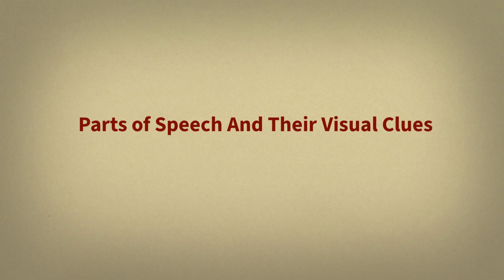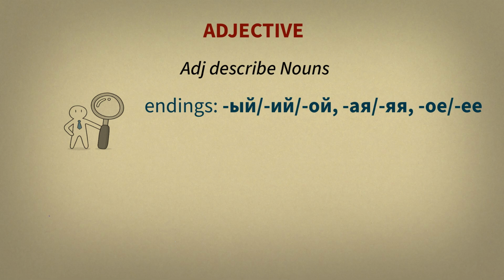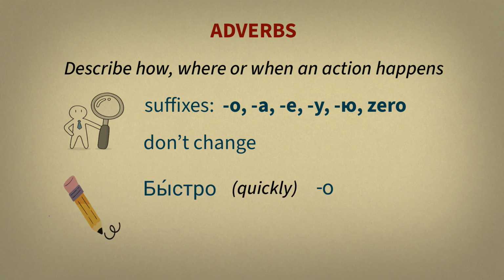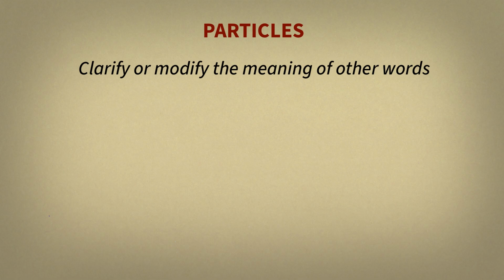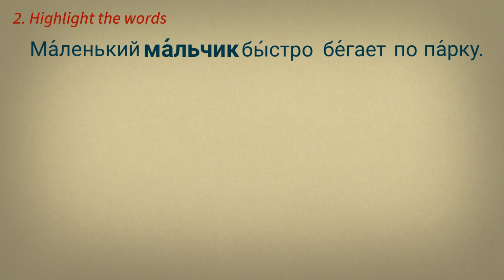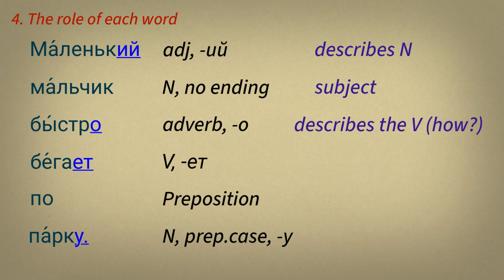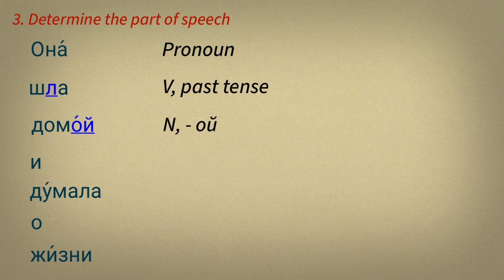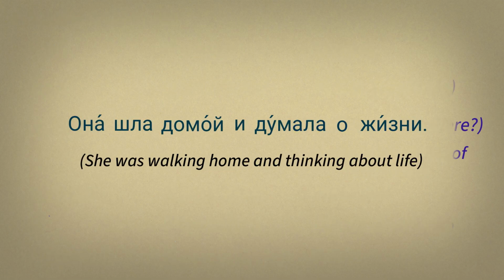How to Understand Russian Sentences | Parts of Speech | Russian grammar | Russian language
Learn how to understand Russian sentences by identifying parts of speech. In this Russian language lesson from @RussianPomidorca, you will learn how to recognize nouns, verbs, adjectives, pronouns, and adverbs in Russian sentences.

Many Russian learners find Russian sentences difficult because words change their forms and it is not always clear what role each word has in the sentence. In this lesson, we will use visual clues and clear examples to make it easier to understand how Russian words work together.

In this lesson, you will learn:
— how to identify Russian nouns
— how to recognize Russian verbs
— how to find Russian adjectives in a sentence
— how to understand Russian pronouns
— how to recognize Russian adverbs
— how parts of speech help you understand Russian sentences
— visual clues that make Russian grammar easier

This lesson is useful for A2–B1 Russian learners, beginners, and anyone studying Russian who wants to understand Russian grammar better, read Russian sentences more confidently, and improve their Russian step by step.

Also I have lessons about other parts of speech (verbs, pronouns, numerals etc.), so, please, check playlist “Russian grammar”

Timestamps:
00:00 - Intro
00:29 - Sentence Analysis Plan
00:53 - Parts of Speech and their visual clues
01:02 - Nouns
01:36 - Verbs
02:07 - Adjectives
02:45 - Adverbs
03:23 - Pronouns
03:38 - Numerals
04:01 - Preposition
04:22 - Particles
04:41 - Conjunctions
05:08 - Let’s analyze sentences